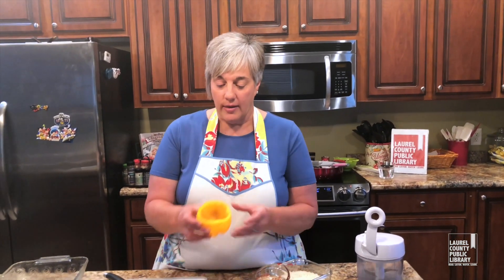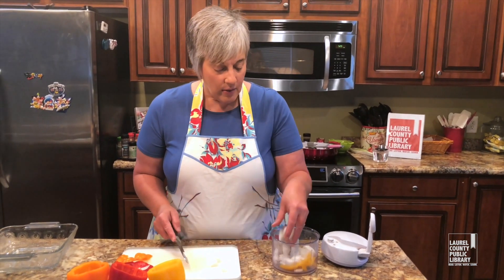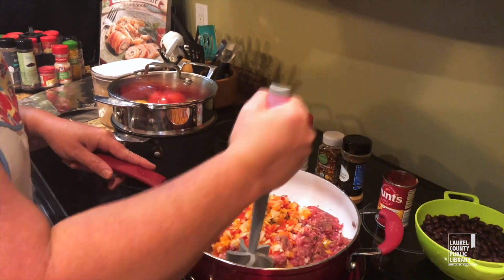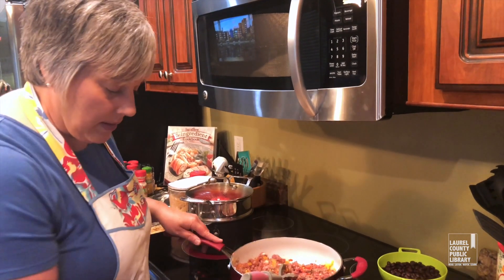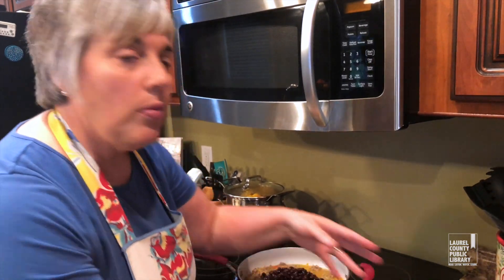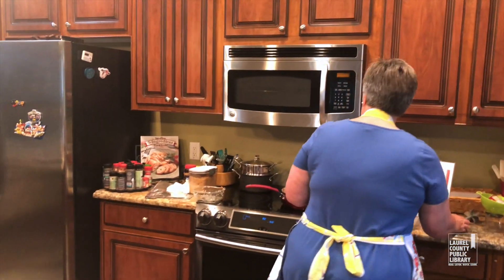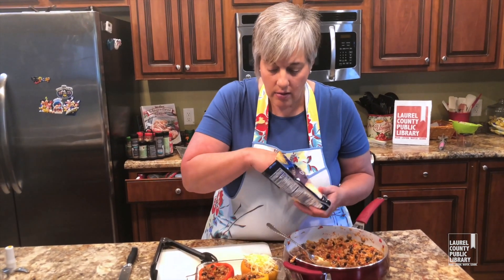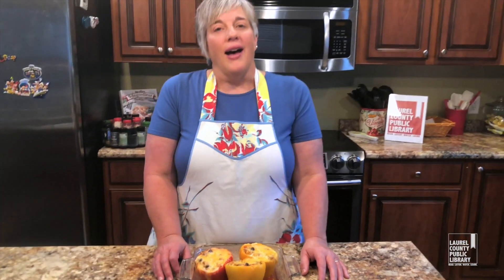In The Kitchen with Linette: Stuffed Peppers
Join us in the kitchen with Linette as she shows us her recipe for stuffed peppers! 👩‍🍳 Is there something you’d like to see her make or do you have any questions?

Don’t want to miss out on the next great show?